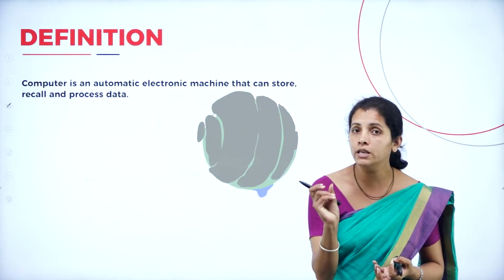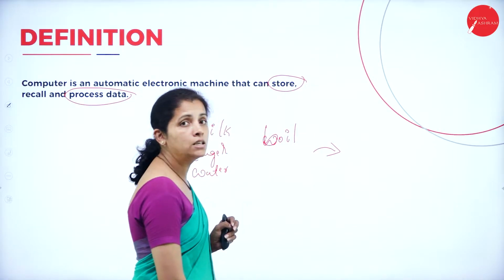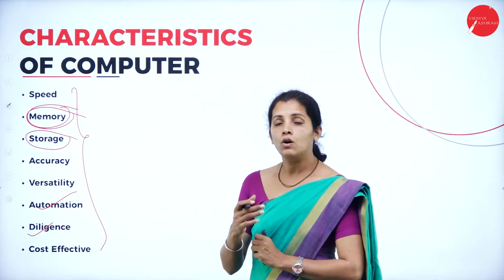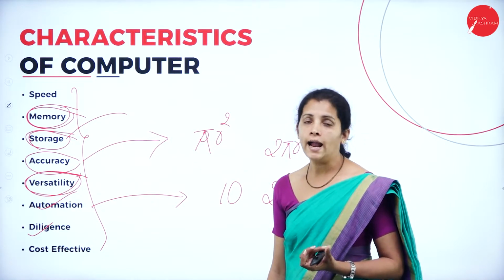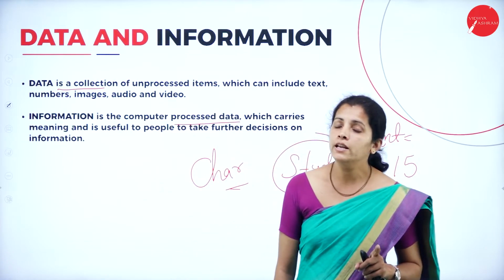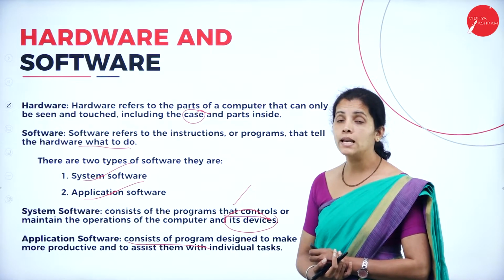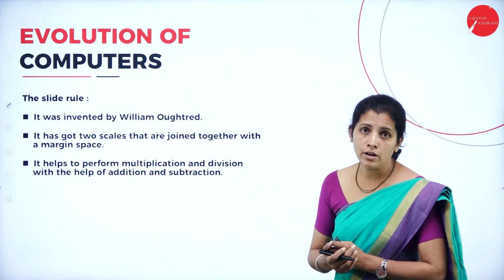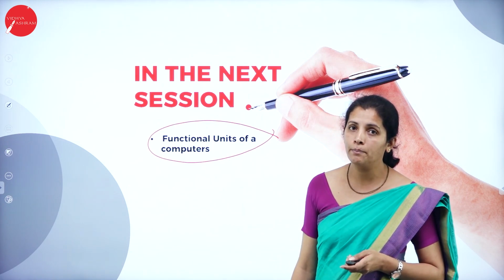DAY 01 | FUNDAMENTALS OF COMPUTERS | I SEM | B.CA | L1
Course : B.CA
Semester : I SEM
Subject : FUNDAMENTALS OF COMPUTERS
Chapter Name :  FUNDAMENTALS OF COMPUTERS
LECTURE : 2